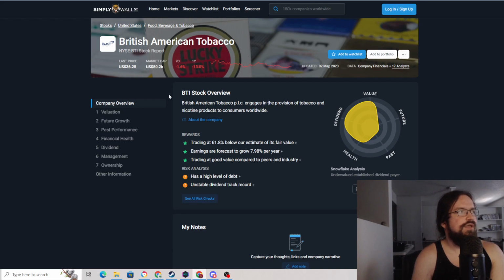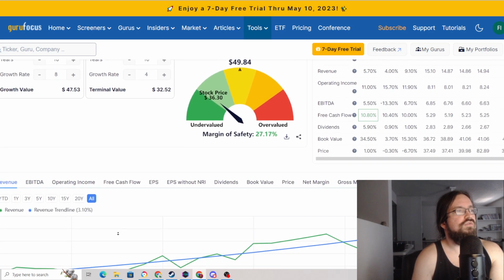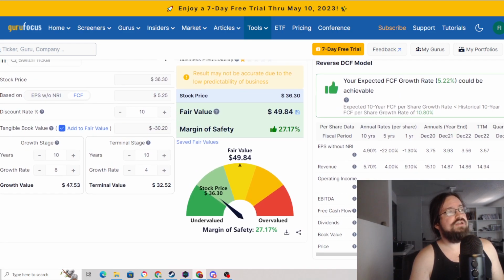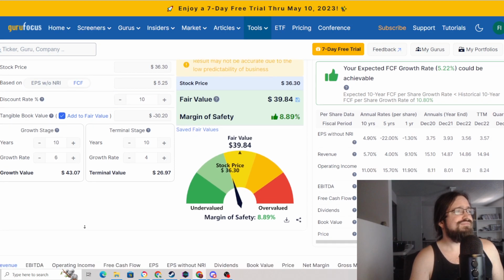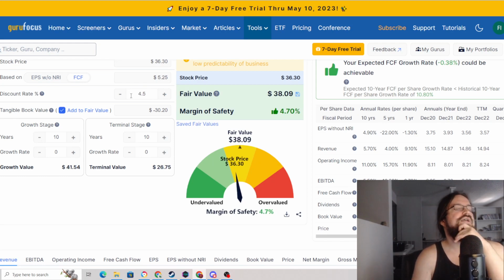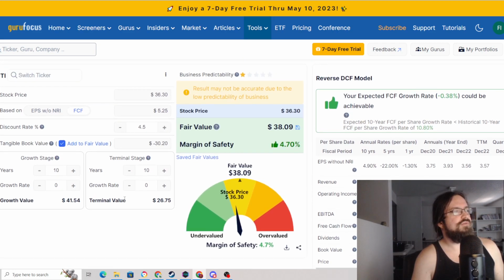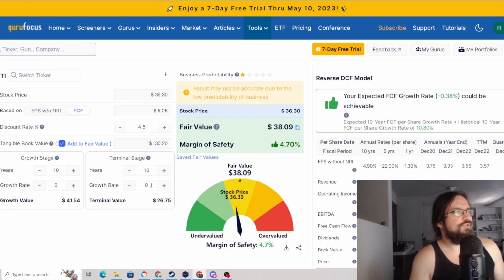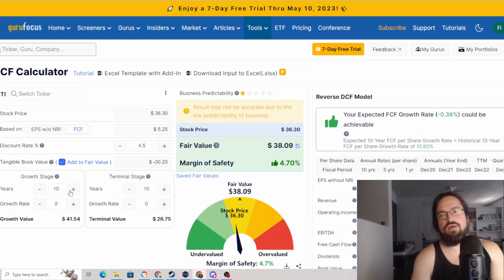BTI Stock Growing INSANE Cash Flow!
BTI stock is currently winning in the community poll. Taking a brief look at a DCF model and running different scenarios gives you a picture of what you should pay and what your upside potential is.